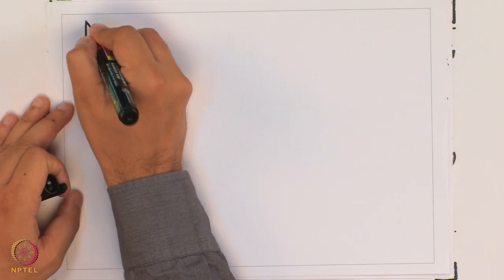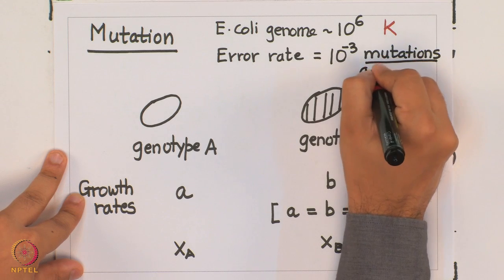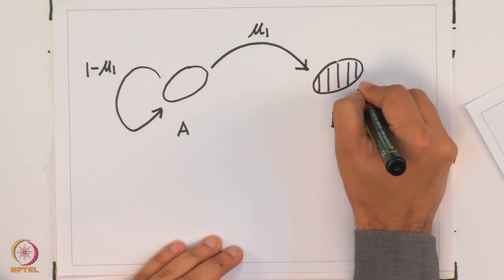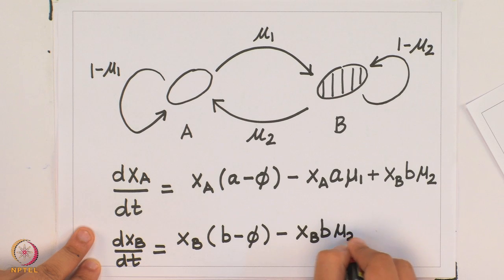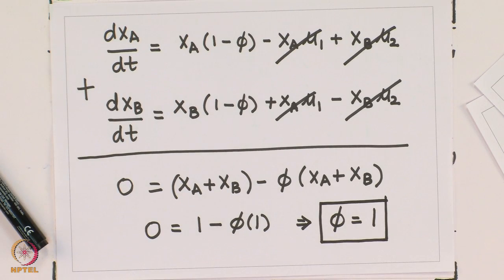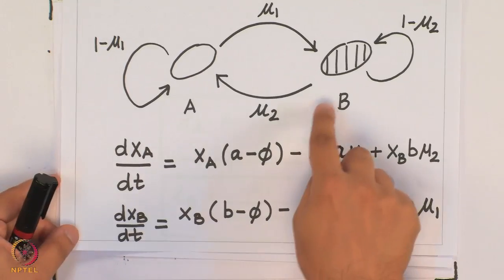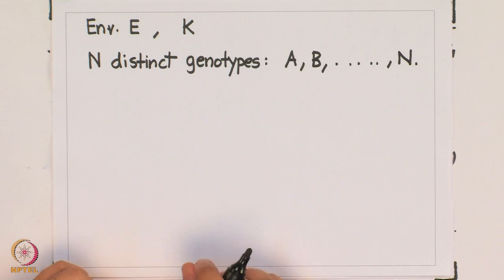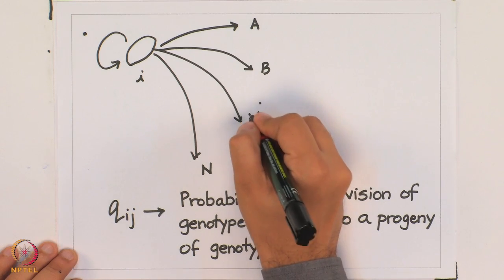Week 2 Lecture 9